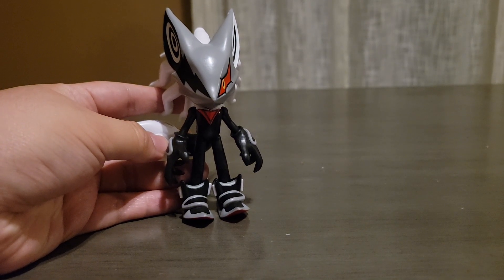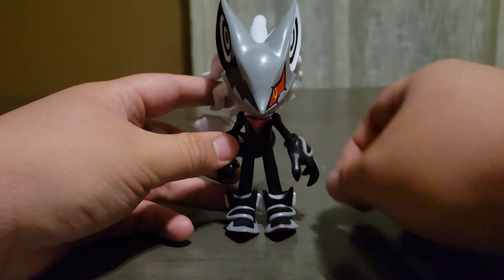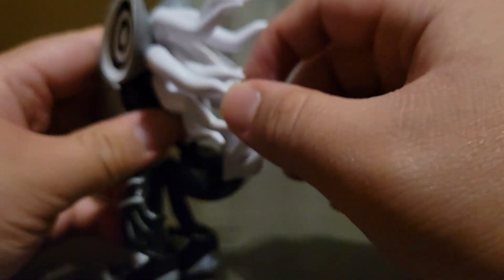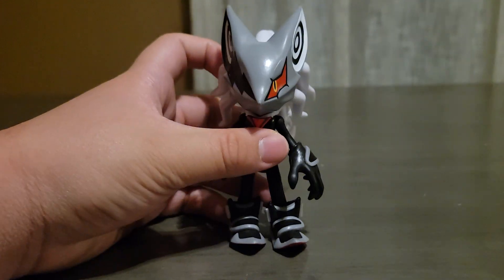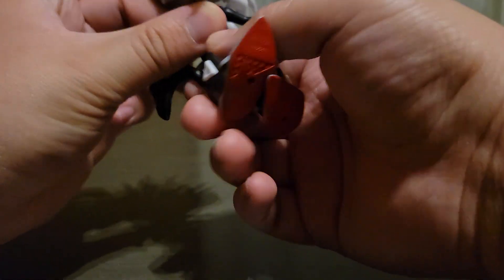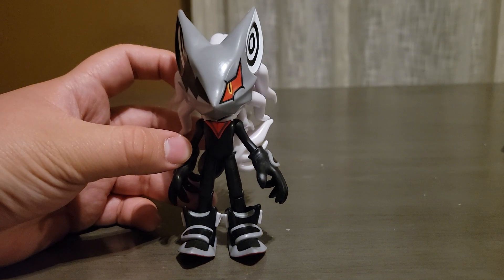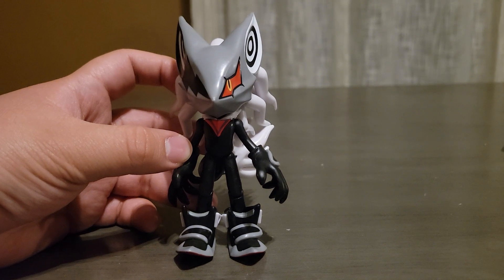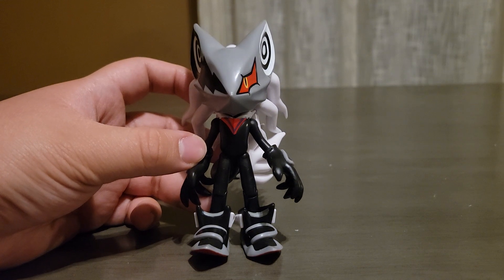Sonic jakks Pacific's infinite toy review